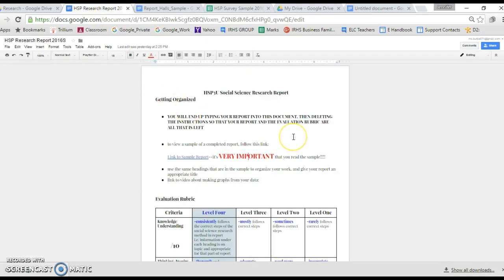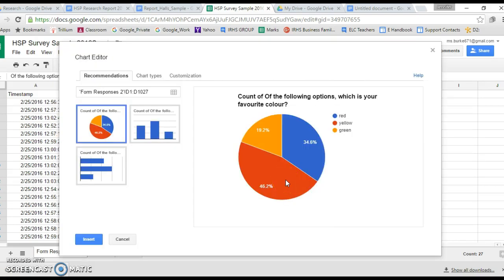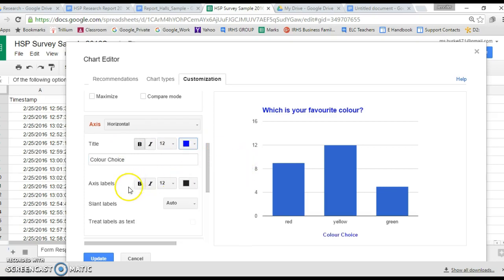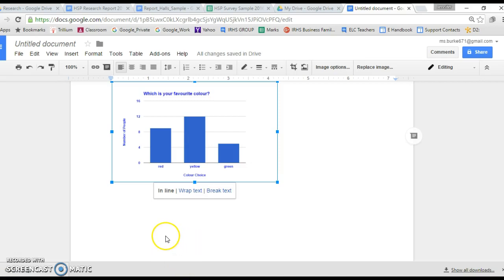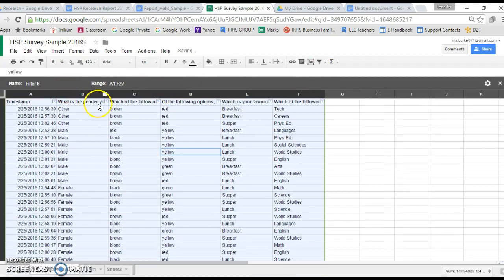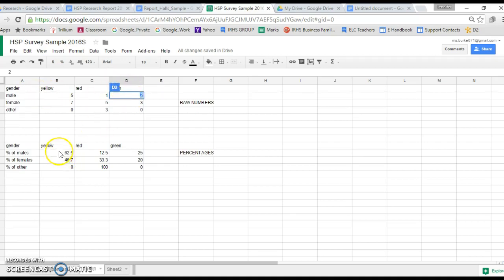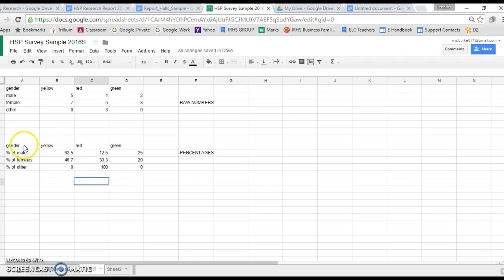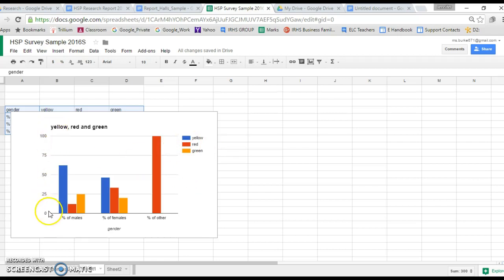HSP Research Report and Graphing